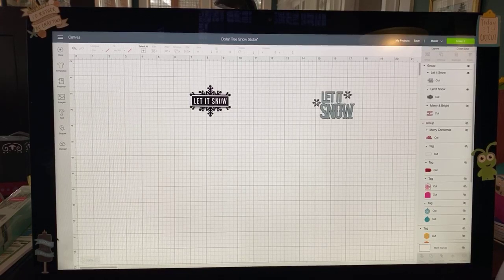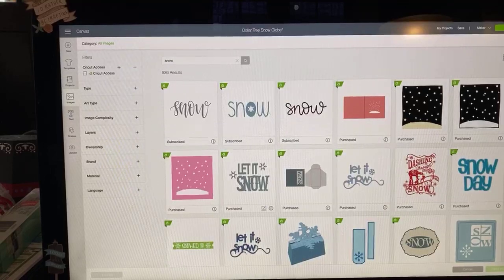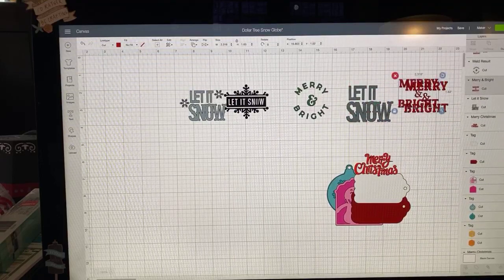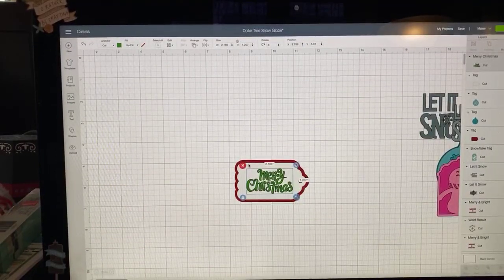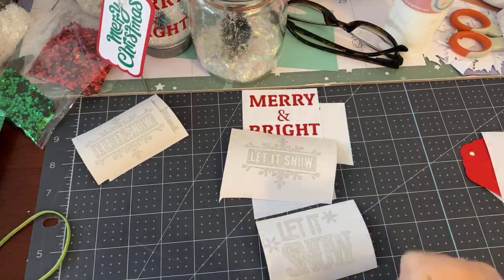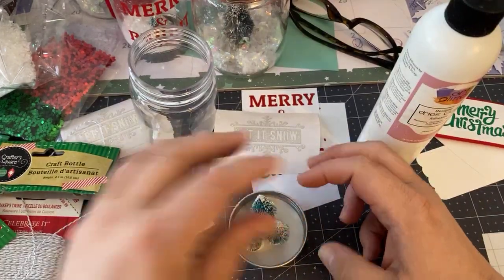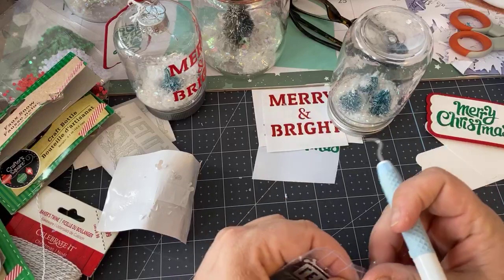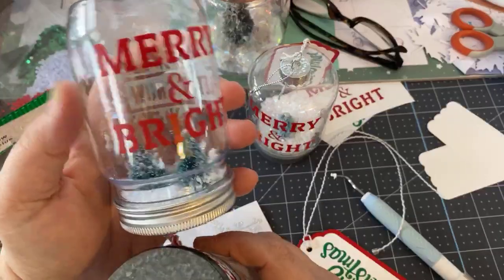Dollar Tree Snowglobe Ornament with Cricut Vinyl Accents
A Dollar Tree Craft using Cricut Vinyl